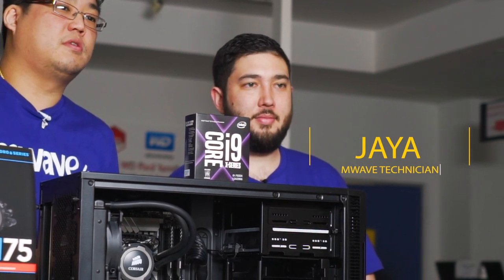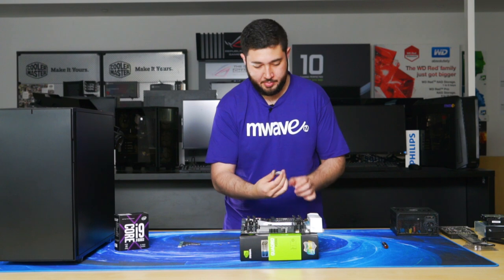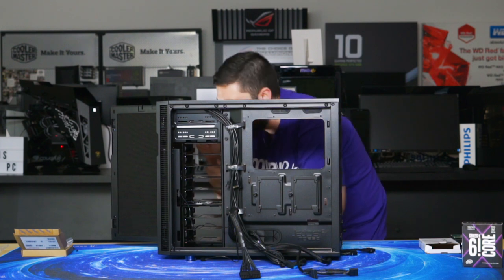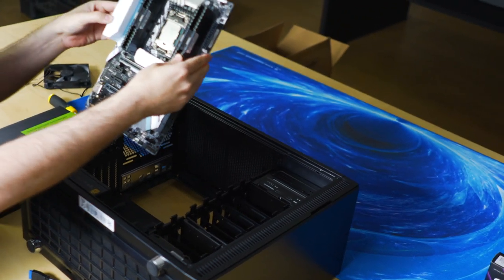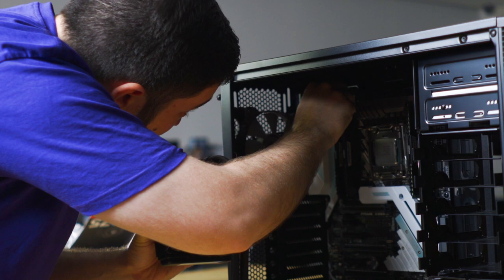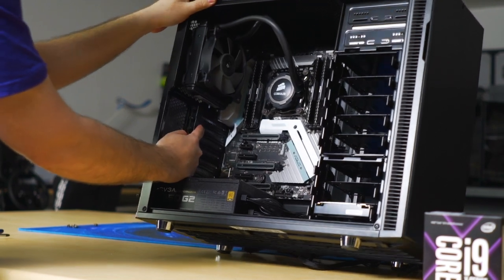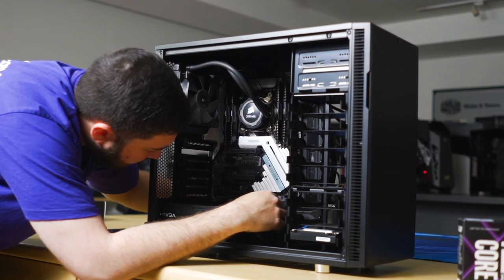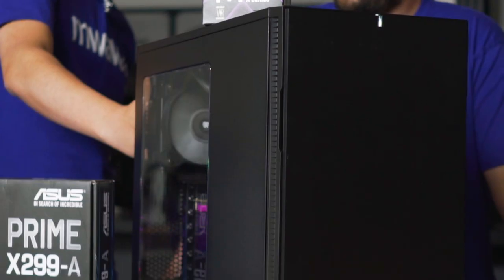How To Build a Workstation PC with Intel's Core i9 7900X CPU BX80673I97900X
Here are the full specifications of the build:
- CPU: Intel Core i9 7900X Deca Core LGA 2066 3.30 GHz Unlocked Processor
- SSD: Intel 600p 1TB 80mm PCIE 3.0 X4 M.2 SSD
- MOBO: ASUS PRIME X299-A LGA 2066 ATX Motherboard
- RAM: Corsair Vengeance LPX 32GB DDR4 2400MHz Memory
- GPU: Leadtek Nvidia Quadro P2000 5GB Workstation Video Card
- HDD: Seagate ST2000DX002 2TB FireCuda 3.5" SATA3 8GB NAND Desktop SSHD
- CASE: Fractal Design Define R5 Blackout Edition Window Mid-Tower Case
- PSU: EVGA SuperNOVA 750W G2 80+ Gold Modular Power Supply
- CPU COOLER: Corsair Hydro Series H75 120mm Liquid CPU Cooler
- DVD Drive: ASUS DRW-24D5MT 24x Internal DVD Burner

Don't want to build it yourself?